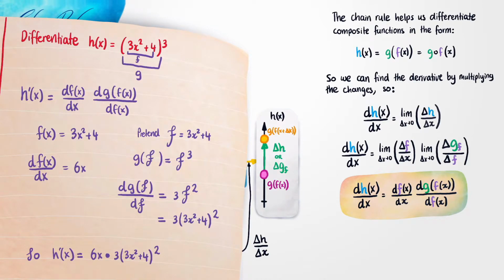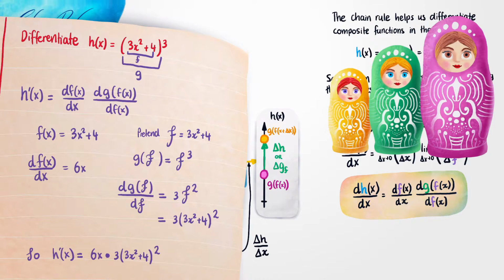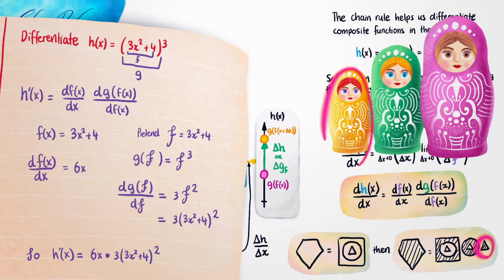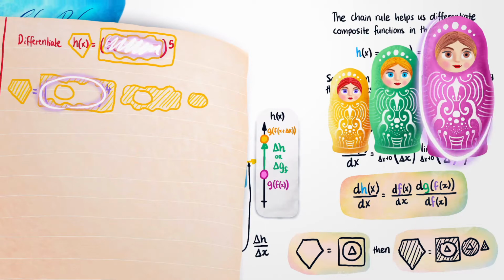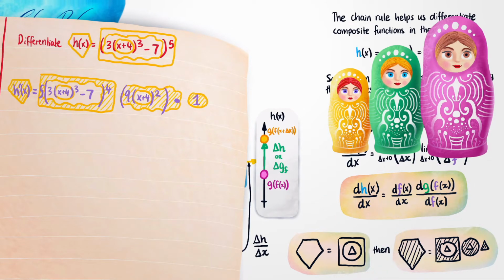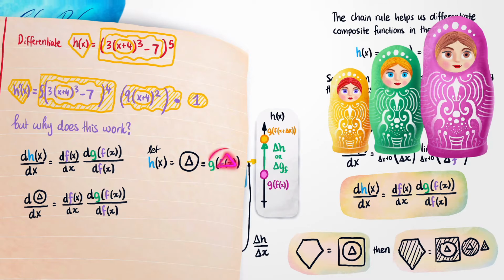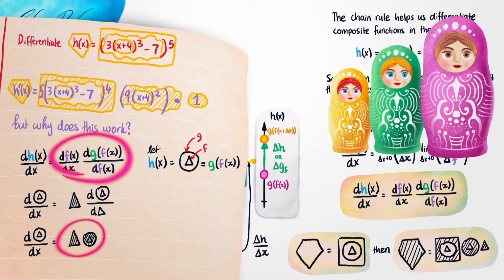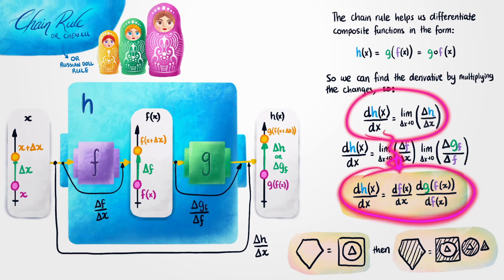The Chain Rule (Part 2 of 2)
This is the second part of the chain rule video. Watch the first part before watching this :).